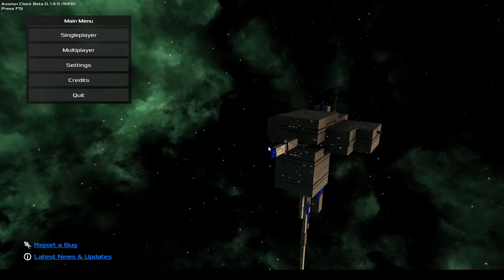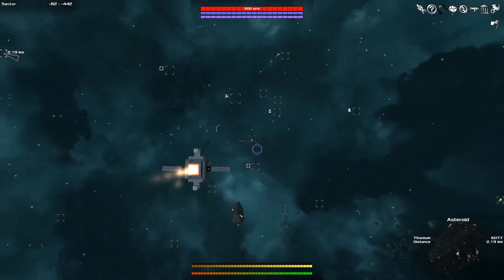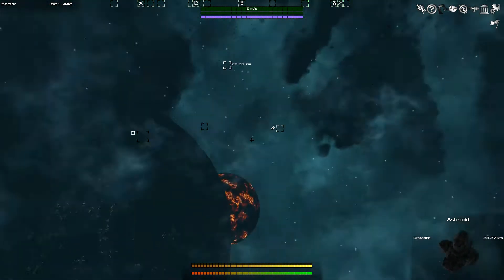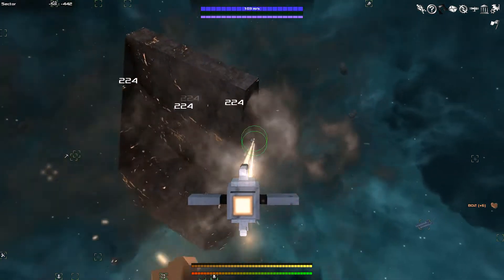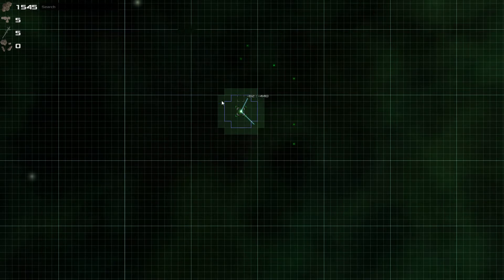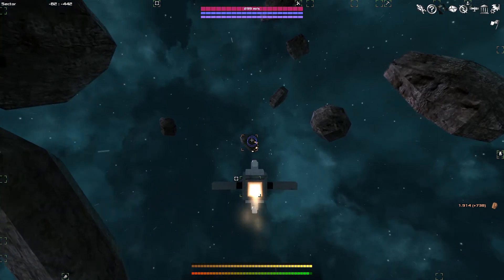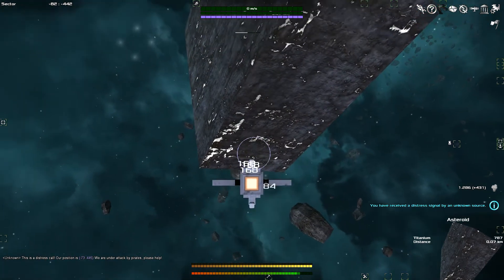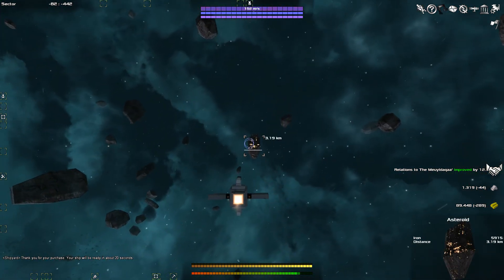Space Mining Simulator 2017 - [Avorion - Early Access] Episode 1 Mine Till You Drop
A procedural co-op space sandbox where players can build their own space ships out of dynamically scalable blocks. Fight epic space battles, explore, mine, trade, wage wars and build your own empire to save your galaxy from being torn apart by an unknown enemy.